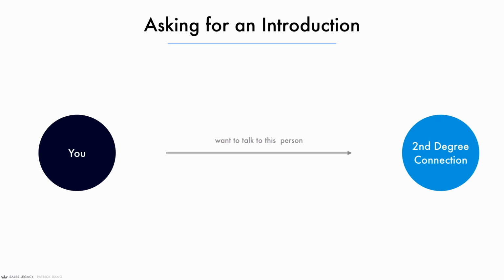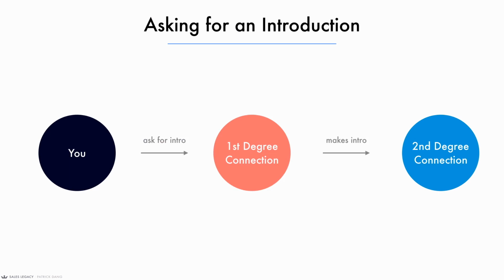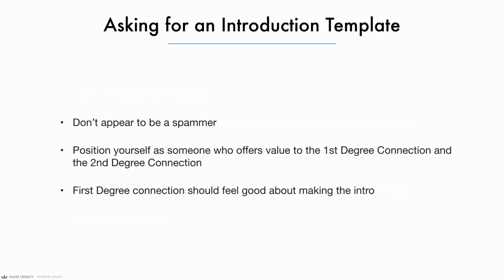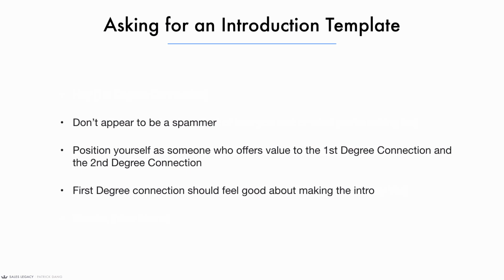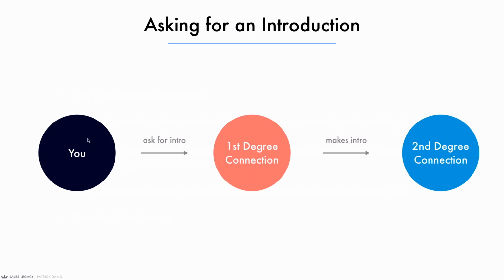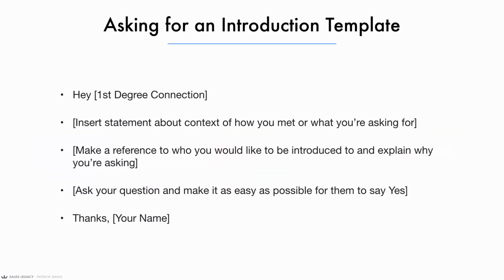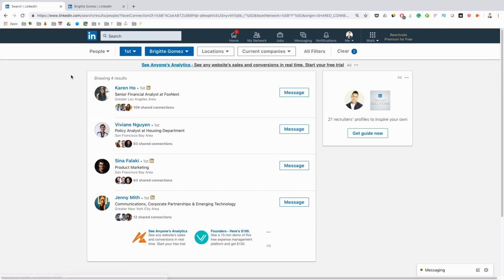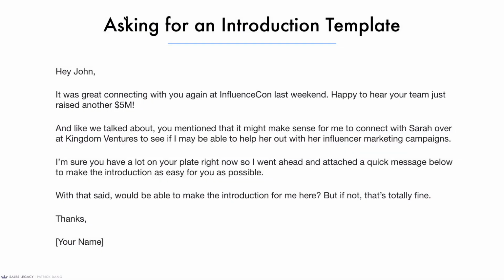18 6 LinkedIn 2nd Degree Connections